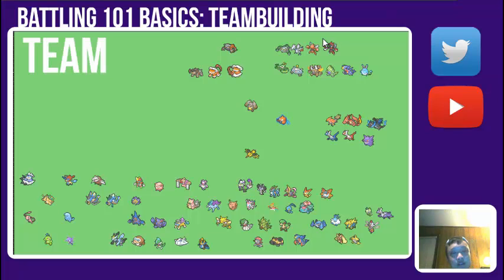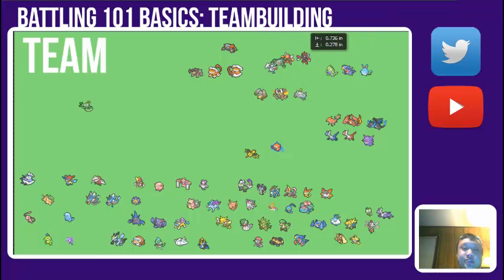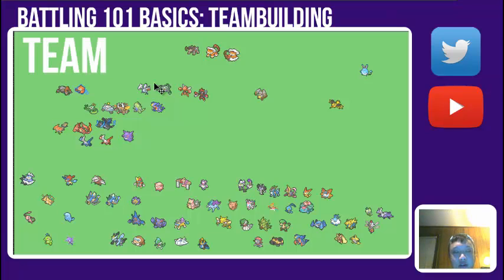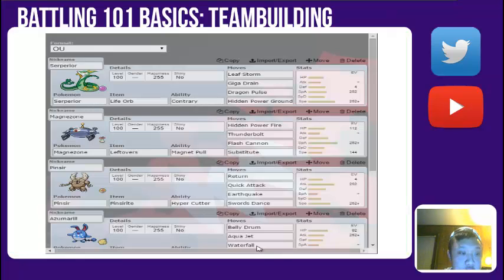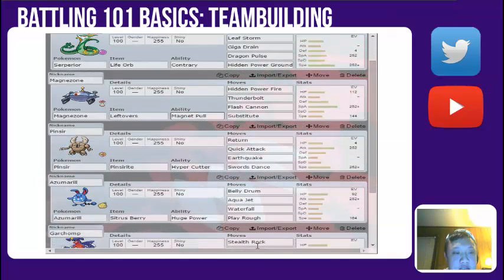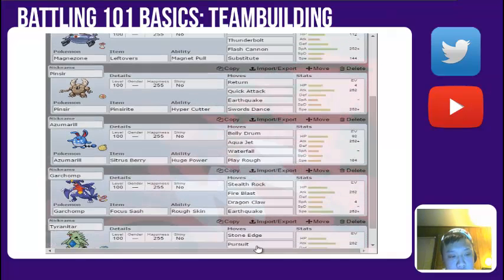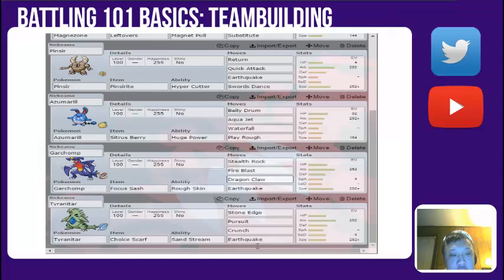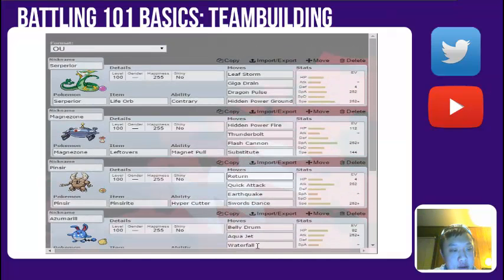Teambuilding: Serperior Offense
Building a Serperior team to celebrate the release of Contrary.